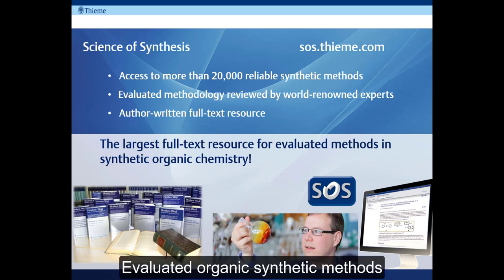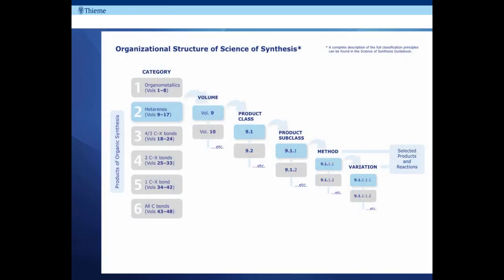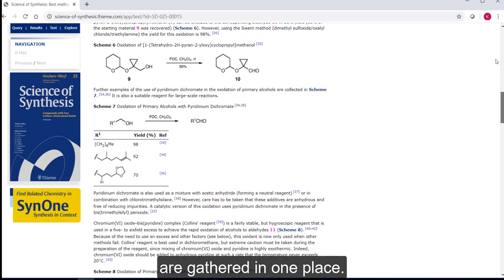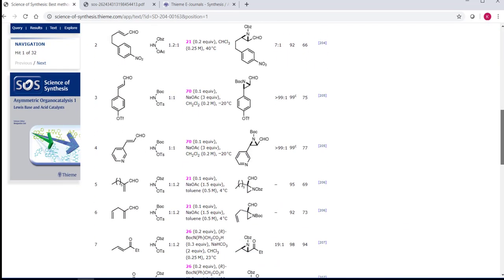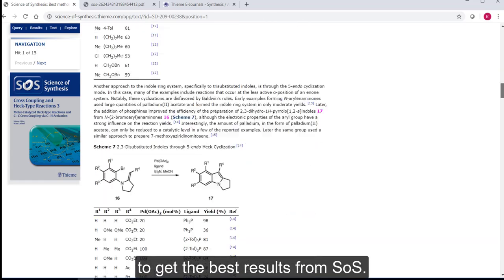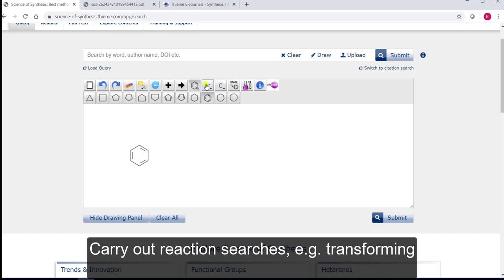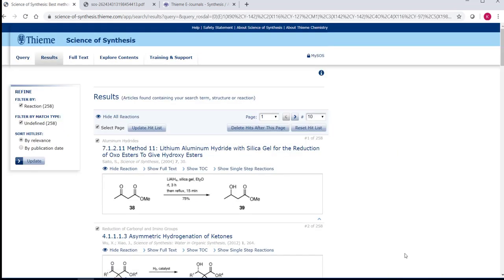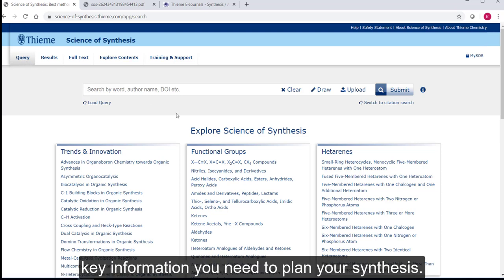Science of Synthesis (SoS) Web Seminar with English Subtitles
Find out how Science of Synthesis can help you to make the most of your time in the lab by using expert written full-text reviews to figure out how to make your target molecules. This video introduces you to SoS and shows you how you can search for and apply the information you find to solve your synthetic problems.